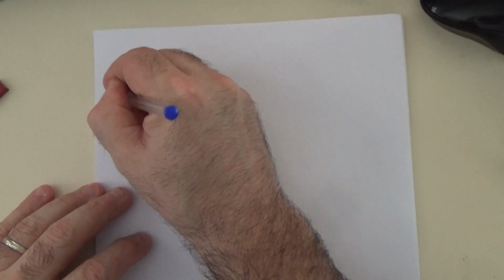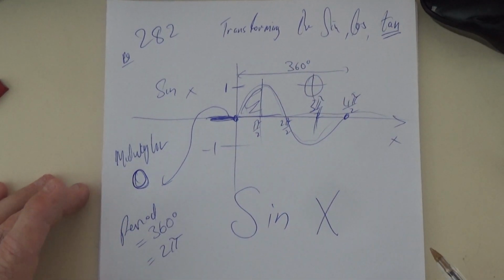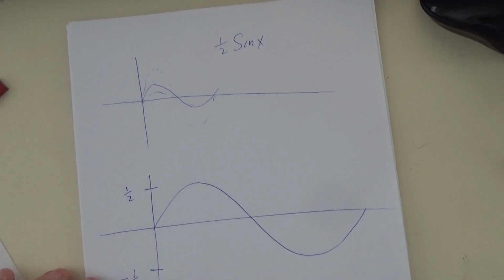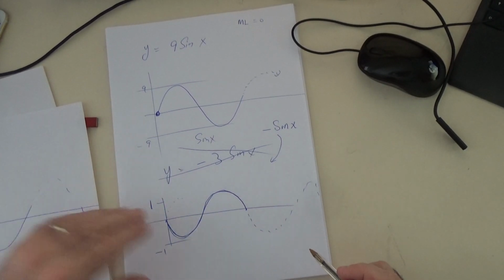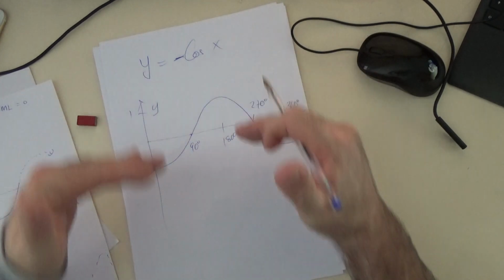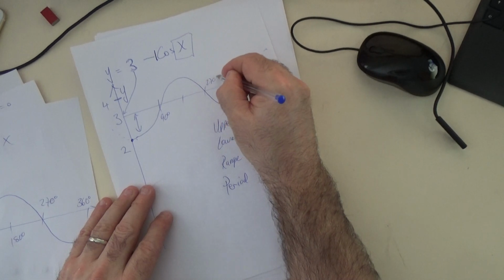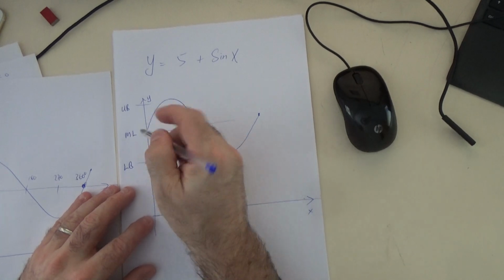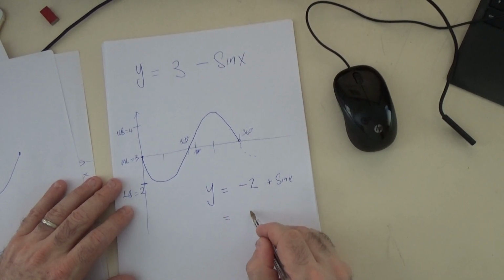19-2-0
Circular Functions Transformed